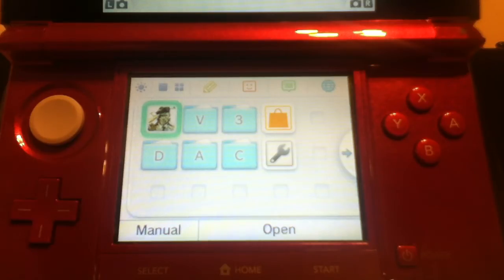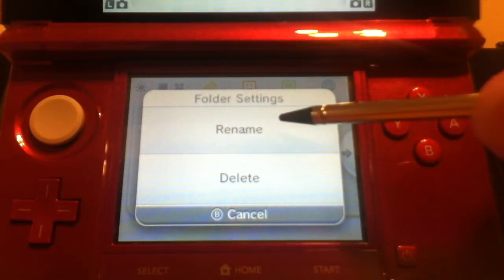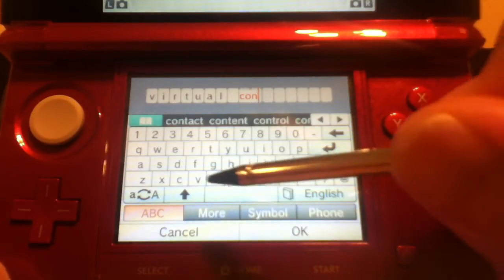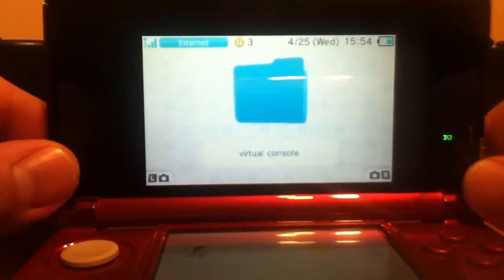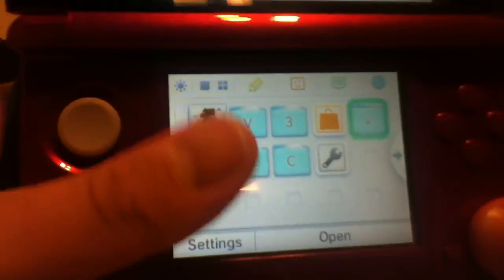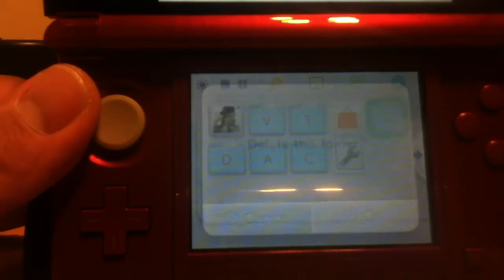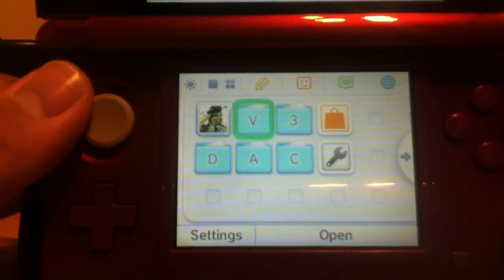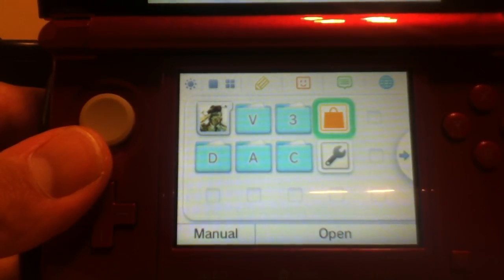How to create folders on 3DS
Wow i didn't need to do a second encoding yay! Anyways I've never been so excited of organization in my life. My house looks like The Tasmanian devil was my roommate yet i'm excited for organization of my 3DS! Lol! I know there are a few tutorials on this already but sometimes 1 tutorial might not be very clear so hopefully my attempt at being to the point and clear(Which is hard for me) works well.